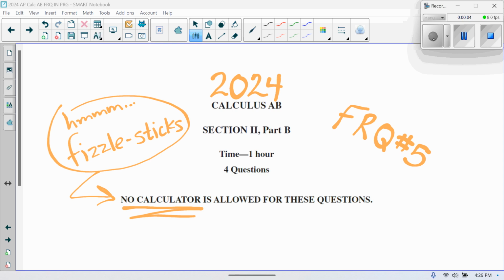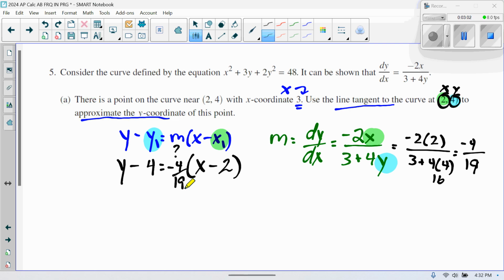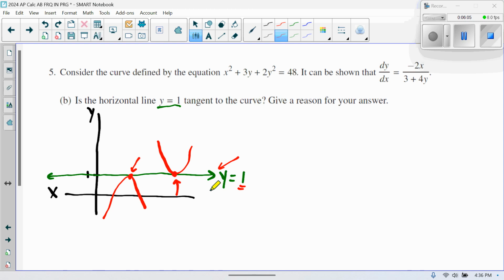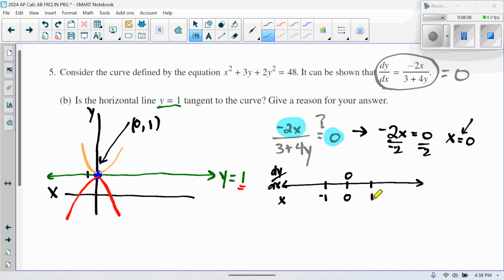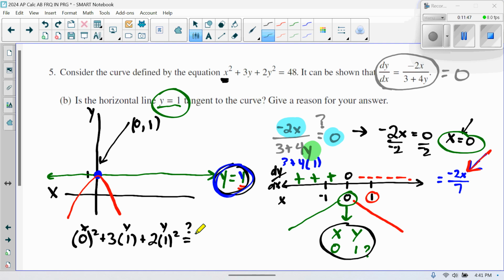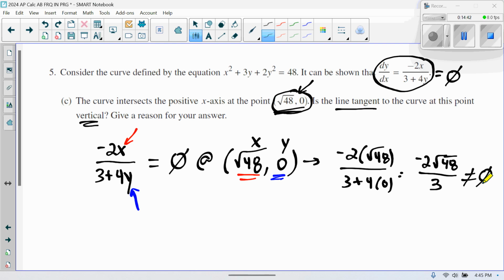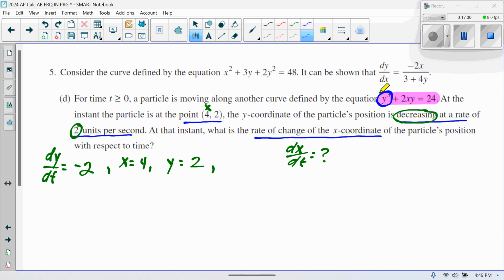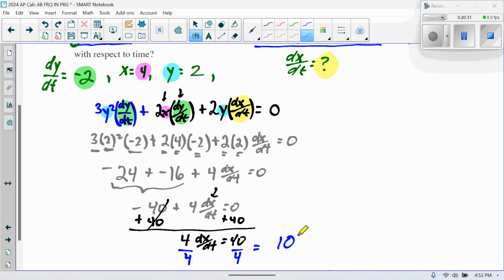2024 AP Calculus AB Exam Problem FRQ 5 Visca the Teacher